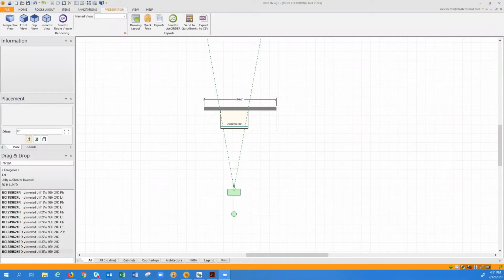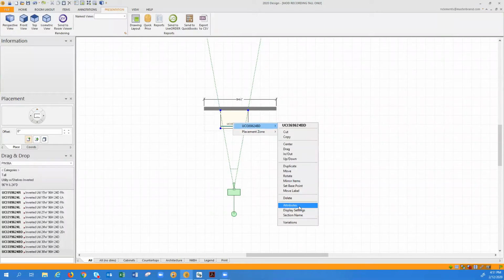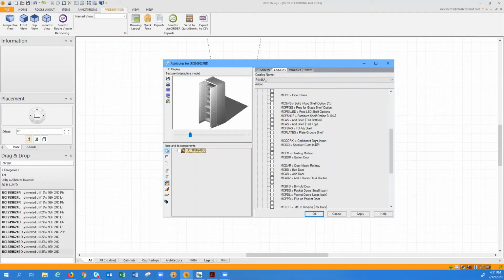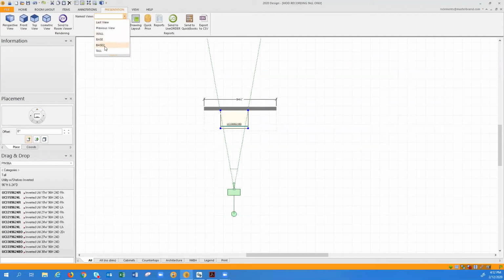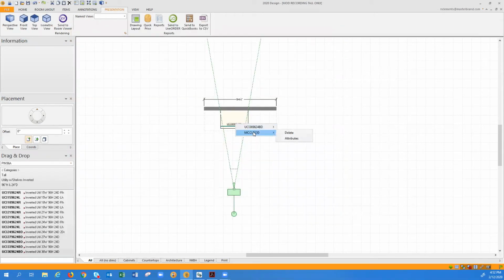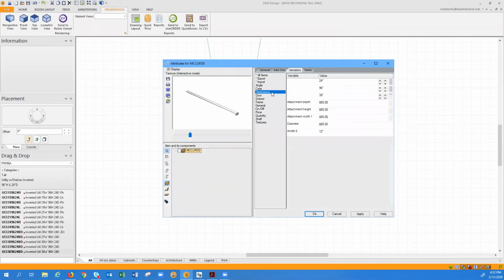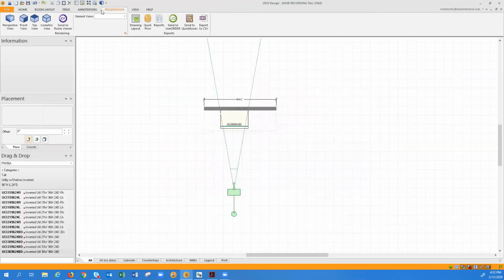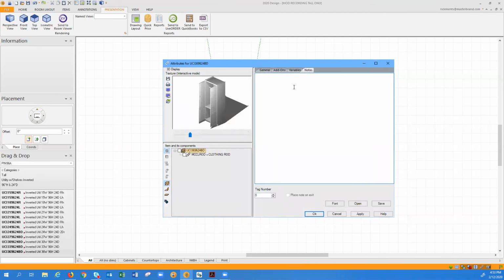Omega 2020 Design Tips | How to Add Clothes Rod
Save on installation time by applying the closes rod modification which allows for a finished product to fit your customers unique needs.